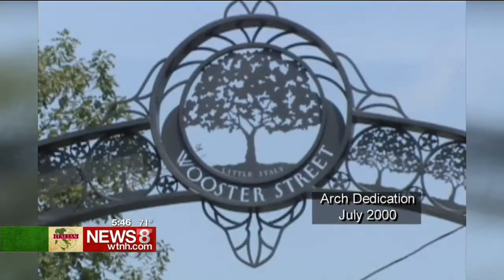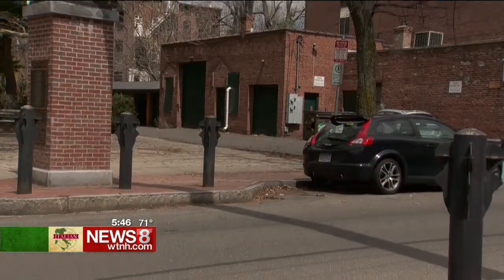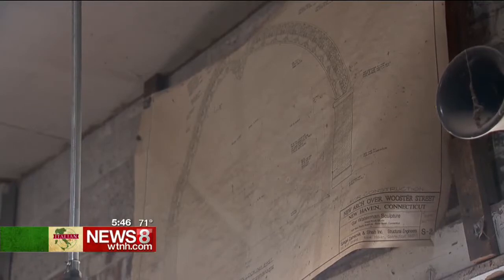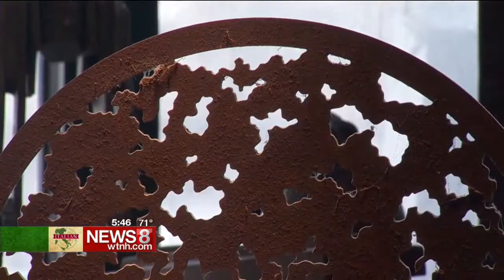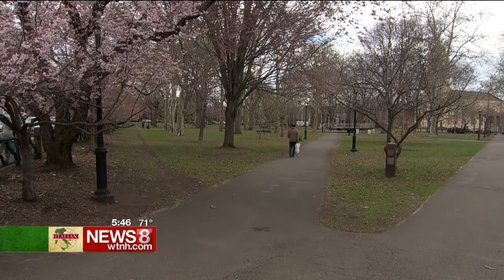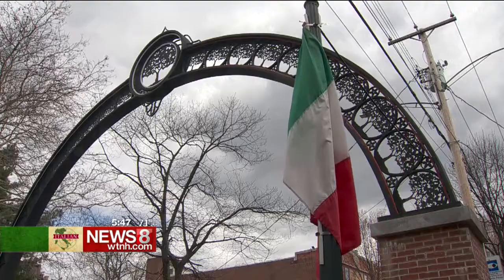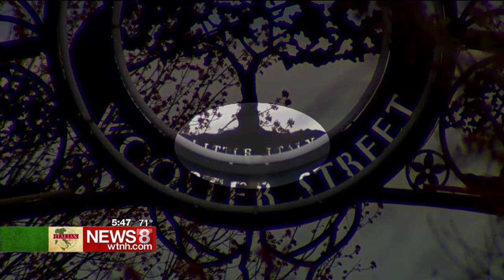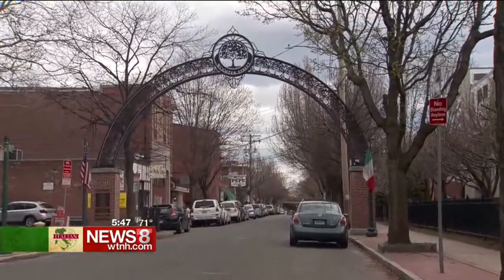History of the Wooster Street arch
News 8 at 5:30pm